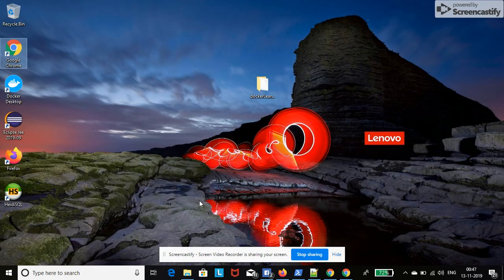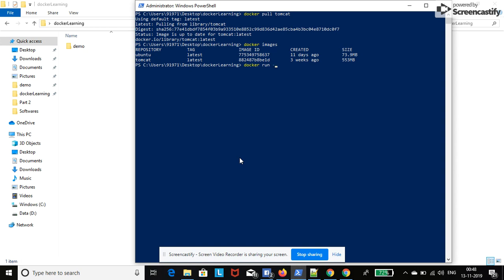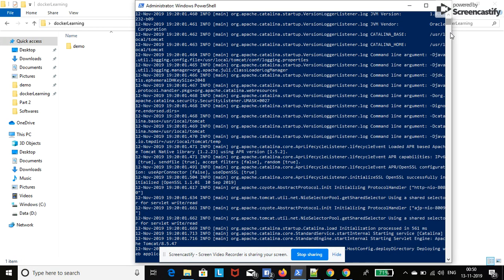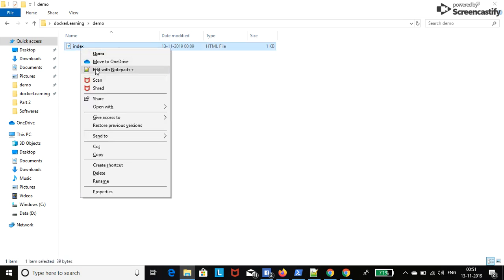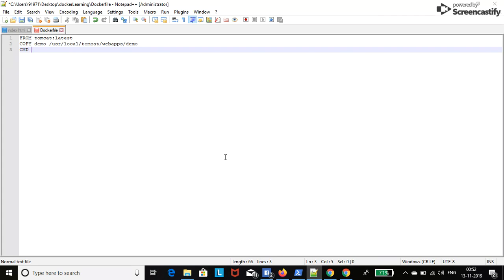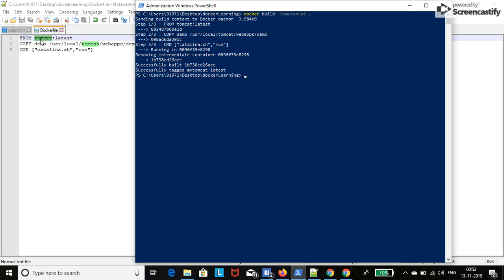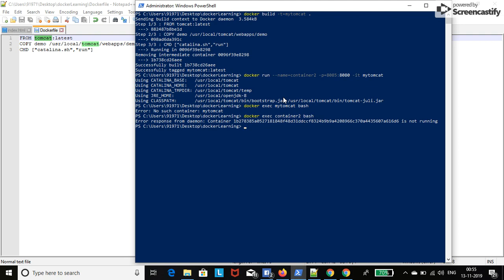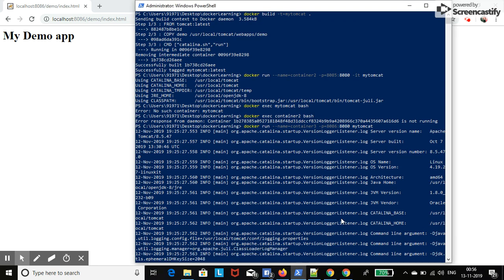Deploying WebApp In Docker Tomcat